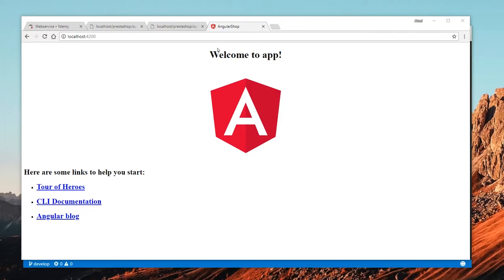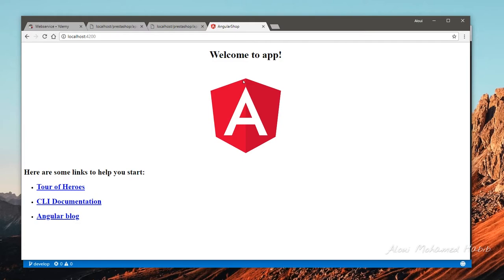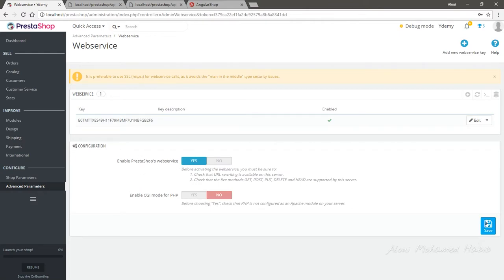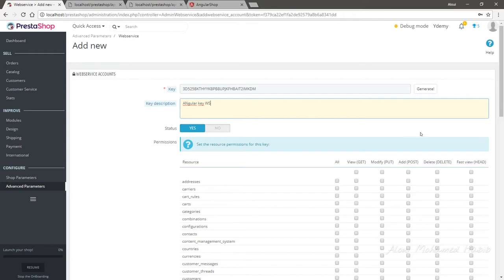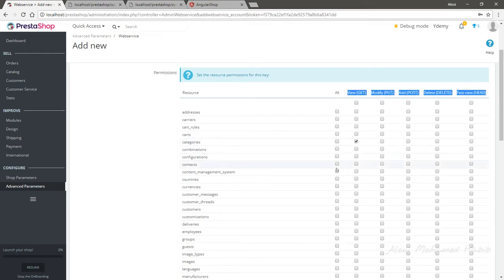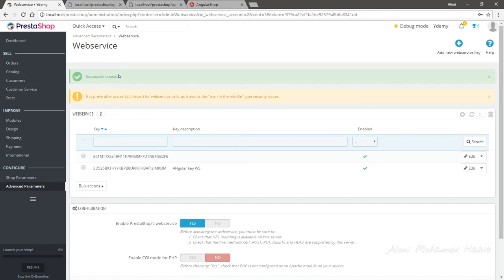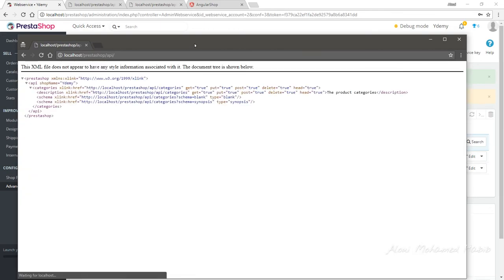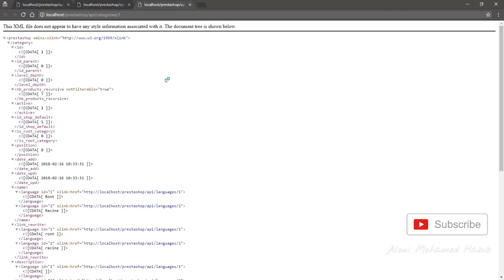Angular 5 with Prestashop 1.7 WS | Episode 1